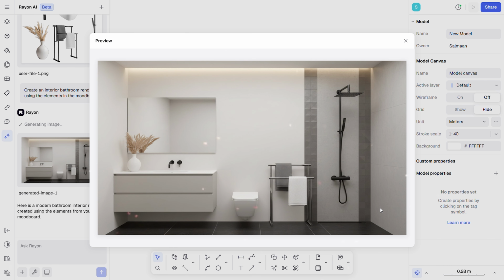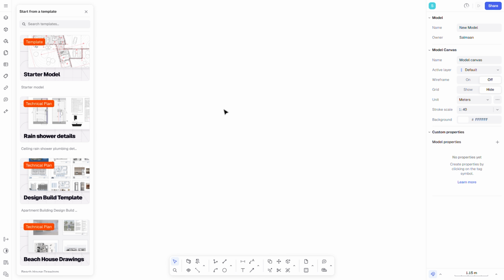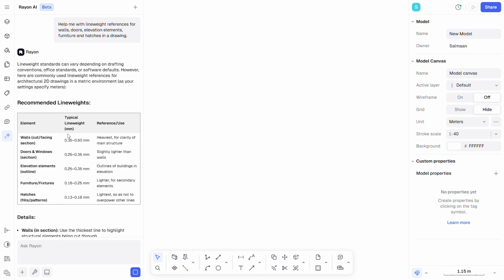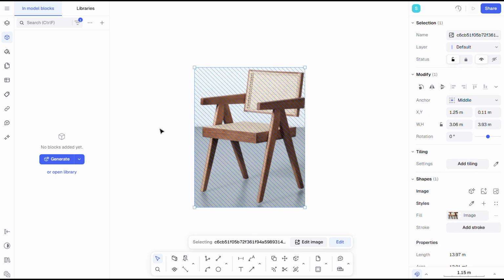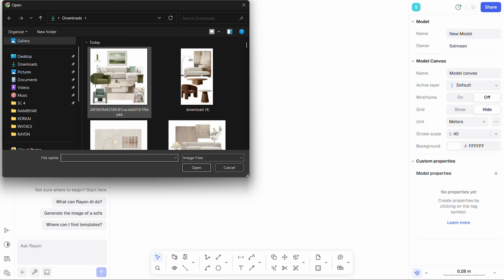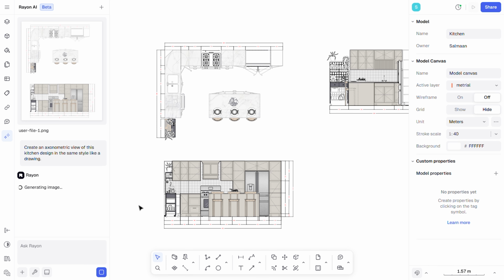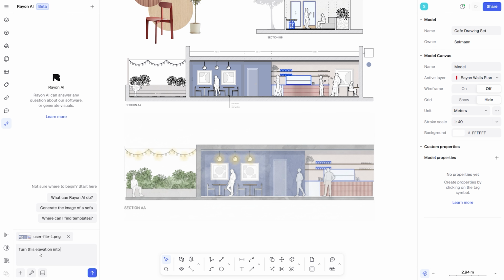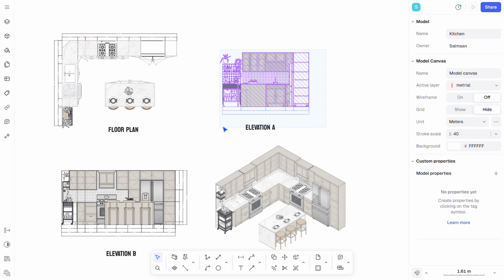If You’re Still Drafting Manually, You Need to See Rayon’s New AI Panel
⌛Timestamps:
00:00 Introduction
00:48 Accessing the AI Panel
01:45 Asking for Help
02:33 Generate & Edit Images
03:19 Generate CAD Blocks
04:20 Style & Edit Renders
05:14 Create Axonometric Drawings
06:16 Render drawing in New Style
07:07 How this can benefit designers
07:45 Final Thoughts

Rayon just launched its brand-new AI Panel, and it might be one of the most practical AI updates architects and interior designers have seen in a long time. In this video, I break down exactly how the new AI workflow works inside Rayon, from generating CAD blocks and styled drawings to creating axonometric views, mood-board-based renders, and more. ✏️

If you’ve ever found yourself jumping between multiple softwares just to prepare one presentation sheet, this update is going to change the way you work. Rayon is now integrating AI directly into the drafting space, helping you design, visualize, and iterate without breaking your flow.  🚀